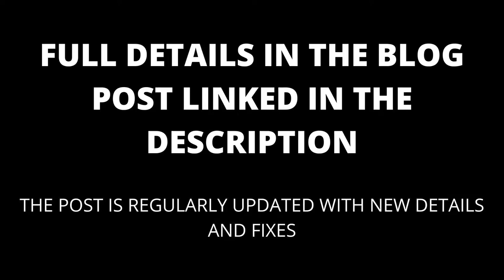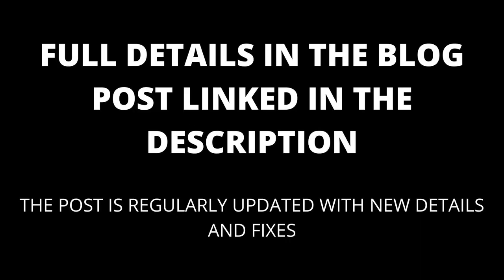Samsung TV Freezing - How to Fix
If your Samsung TV has been freezing, this video will show you how to fix Samsung TV freezing